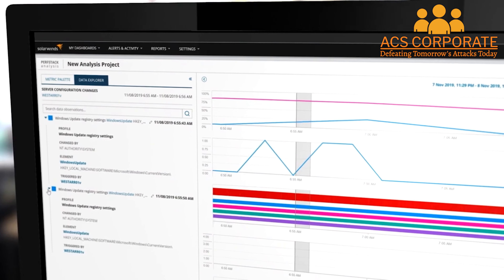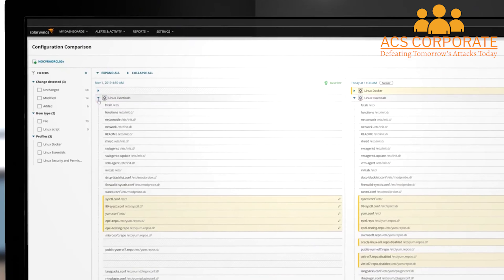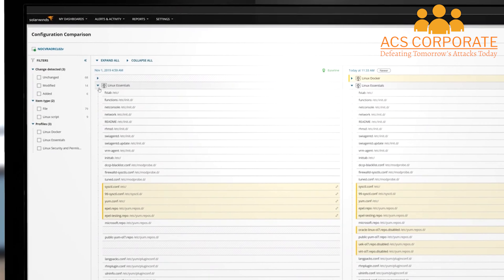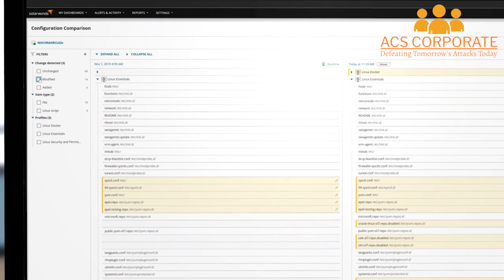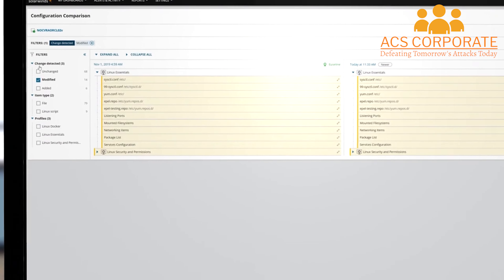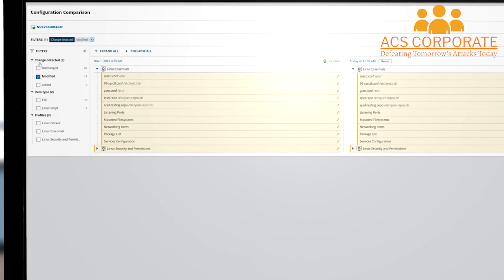SolarWinds Server Configuration Monitor Overview